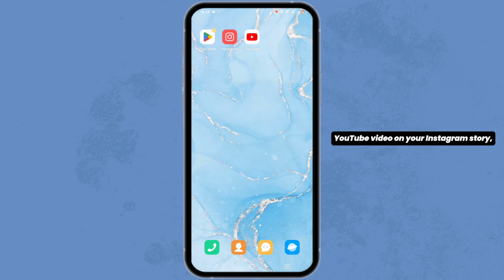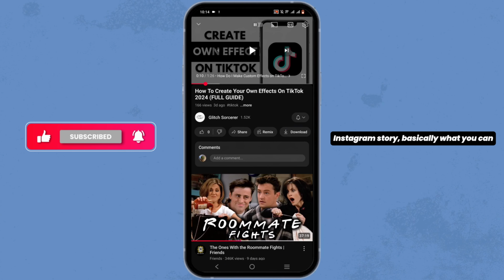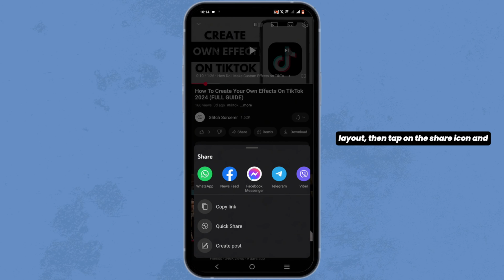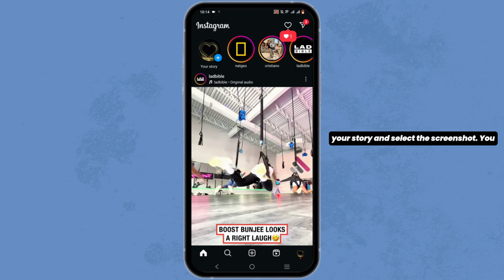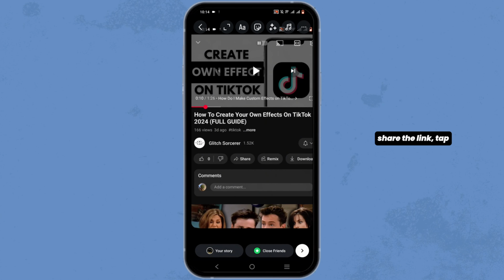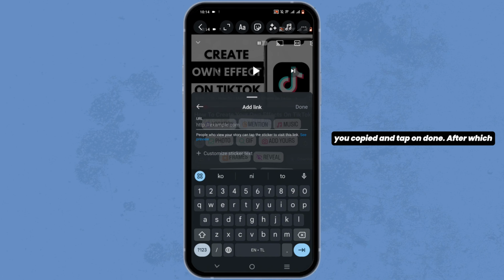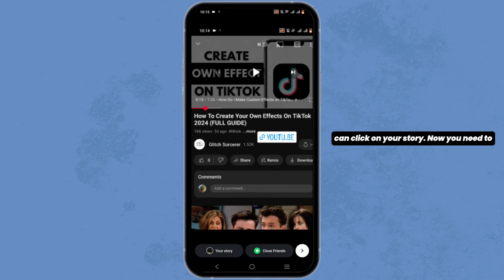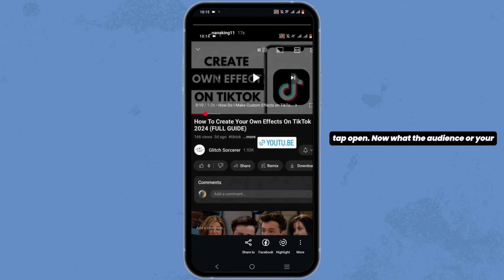How to Share a YouTube Video on Instagram Story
Want to share a YouTube video directly to your Instagram Story? In this tutorial, we’ll show you how to easily post a YouTube video link on your Instagram Story using a few simple steps. Whether you’re sharing content with friends or promoting your own video, this guide will make it quick and hassle-free!